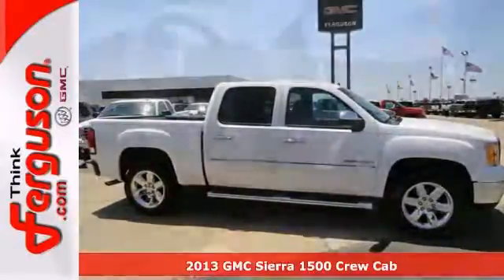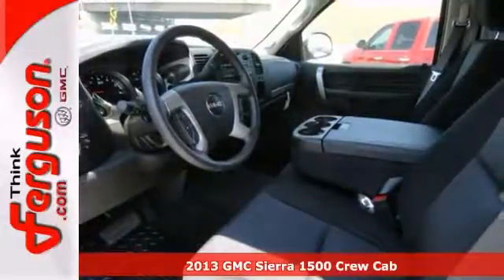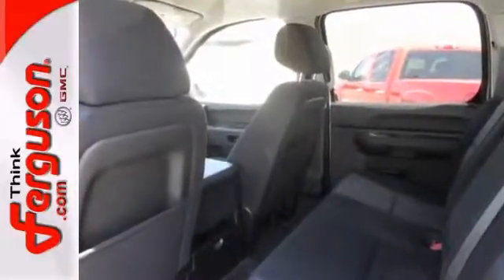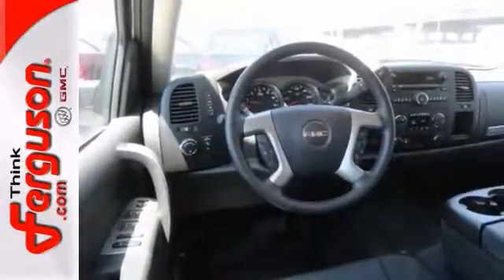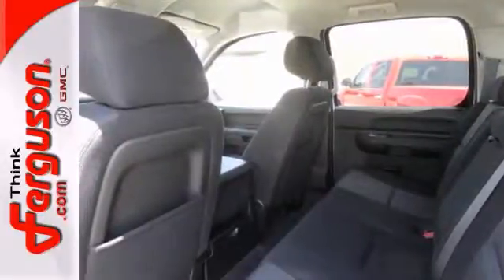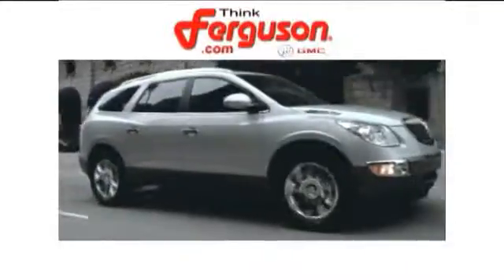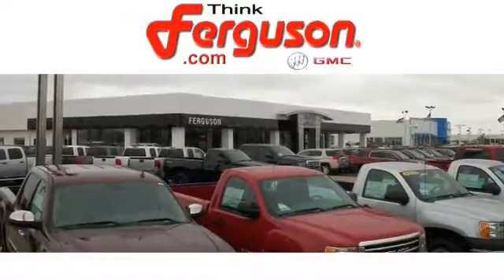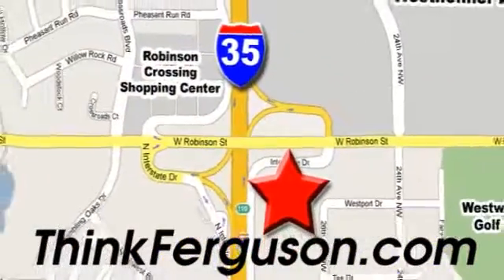2013 GMC Sierra 1500 Crew Cab Norman OK Oklahoma City, OK G6505 - SOLD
Year: 2013
Make: GMC
Model: Sierra 1500 Crew Cab
Trim: SLE Pickup 4D 5 3/4 ft
Engine: 5.3L V8 16V MPFI OHV
Transmission: Automatic
Color: Summit White
Interior: Ebony
Stock #: G6505

Address:
1015 North Interstate Drive